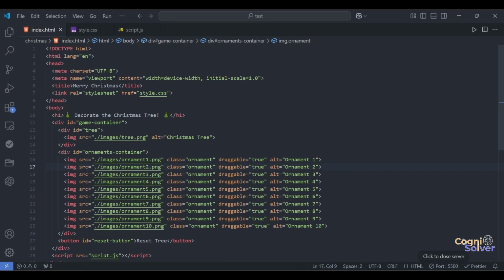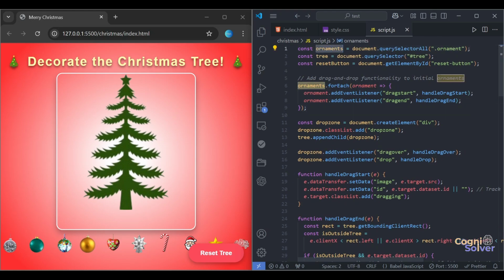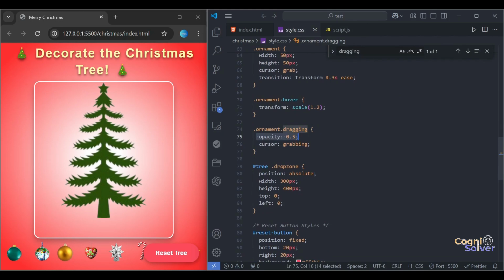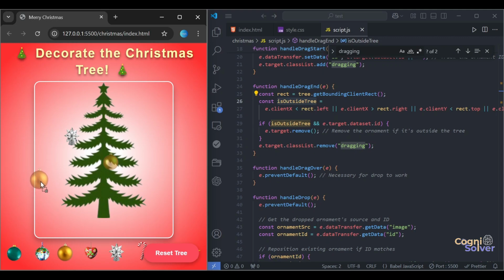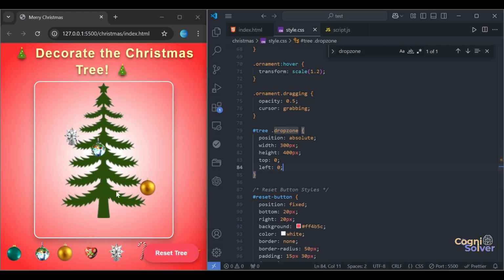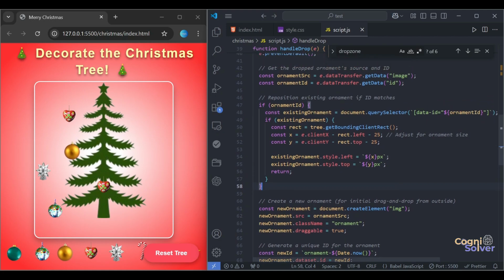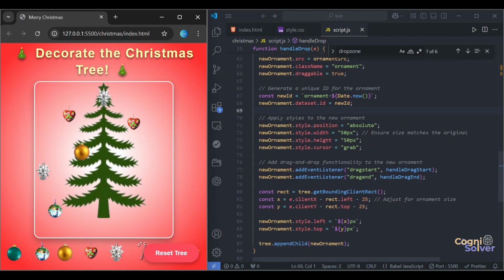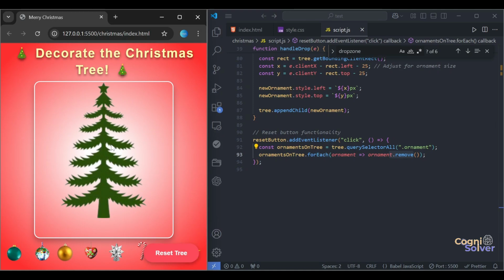🎄 DIY Interactive Christmas Tree Decoration Project 🎄| HTML, CSS & JavaScript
Get into the festive spirit with this fun and interactive Christmas Tree Decoration Project! In this tutorial, you'll learn how to create a web page where users can drag and drop ornaments to decorate a virtual Christmas tree. 🖱️✨

With dynamic features like movable ornaments, a reset button, and ornaments that disappear when dragged away, this project is perfect for showcasing your JavaScript and CSS skills while spreading holiday cheer. 🎅

🌟 What You'll Learn in This Video:

Implementing drag-and-drop functionality with JavaScript.
Enhancing interactivity with movable and removable ornaments.
Styling the page for a festive look using CSS.
Adding a reset feature to start over anytime!
📜 Project Features:
✅ Drag-and-drop ornaments.
✅ Interactive repositioning of ornaments.
✅ Automatic removal of ornaments dragged outside the tree.
✅ Festive visuals with a beautifully designed Christmas tree and ornaments.

🎄Live Demo:
Try the challenge of decorating the Christmas Tree (please open it in desktop/laptop or any device with mouse support)

🎅 Fun Challenge:
Try adding your own custom ornaments or enhancing the tree with lights and a star at the top. Share your version in the comments! 🌟